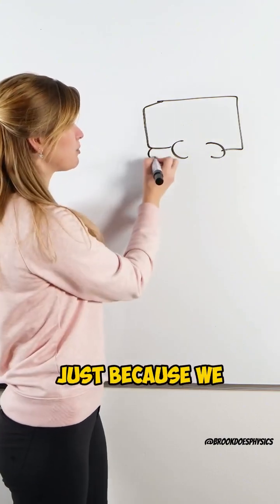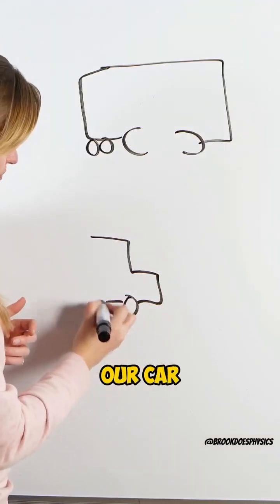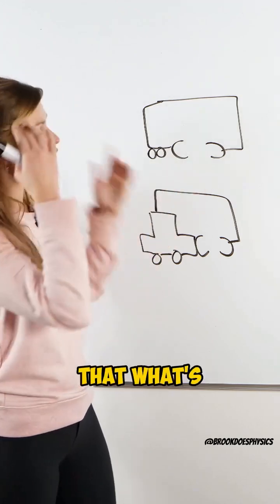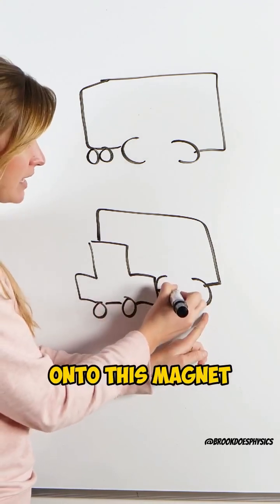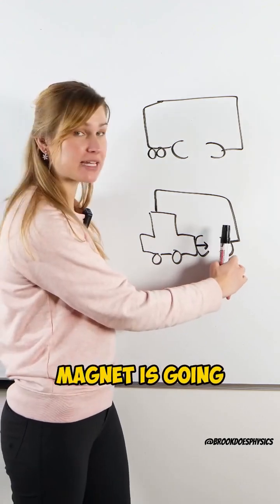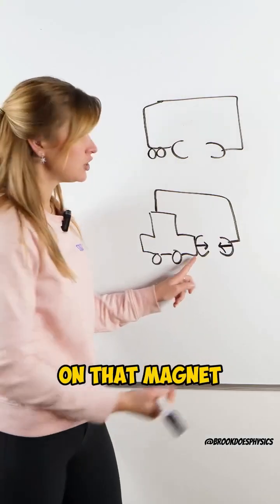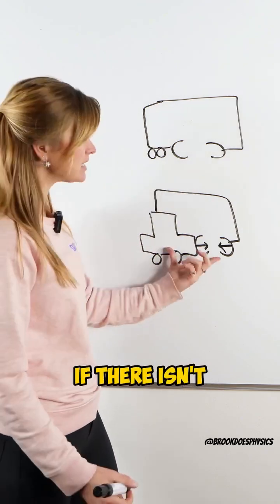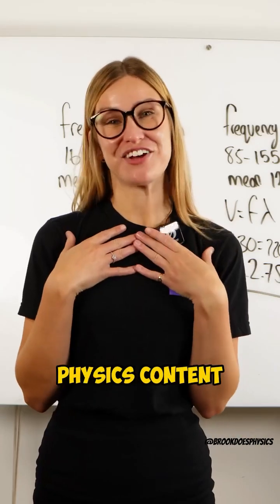Is This Magnet Car Real Or Fake? Let’s Break It Down! 🧲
(Credit - autobotarchives)

[Magnet Car Real Or Fake, Can A Magnet Pull A Car, Physics Of Magnetism, Debunking Magnet Car Video, Science Reaction Videos, BrookDoesPhysics, MyEdSpace]